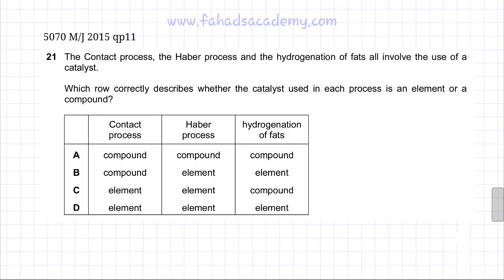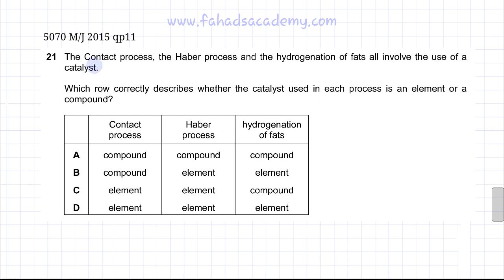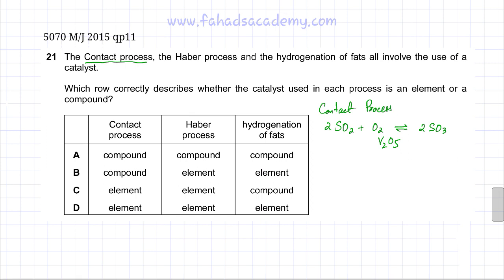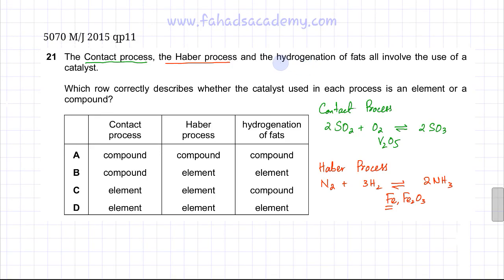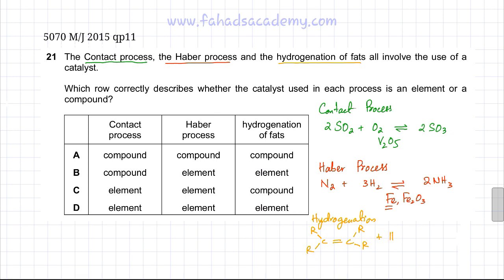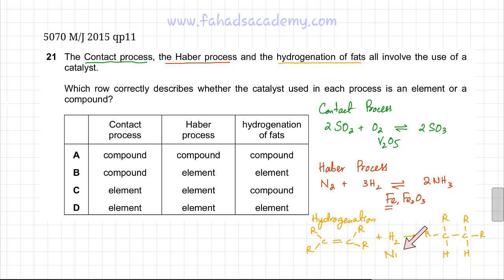21 - 5070_s15_qp_11 : Catalyst, Contact Process, Habers Process, Hydrogenation of Alkenes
The Contact process, the Haber process and the hydrogenation of fats all involve the use of a catalyst.

Which row correctly describes whether the catalyst used in each process is an element or a compound?

                   Contact                       Haber                      hydrogenation
                   process                      process                        of fats

A              compound                compound                  compound

B              compound                element                       element

C              element                     element                       compound

D              element                     element                       element